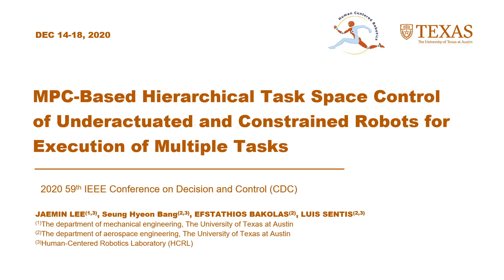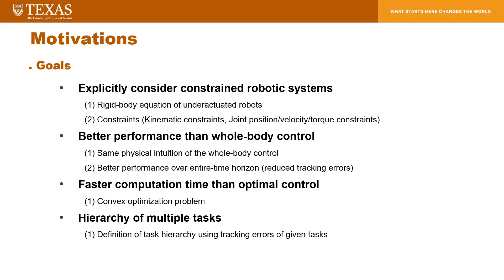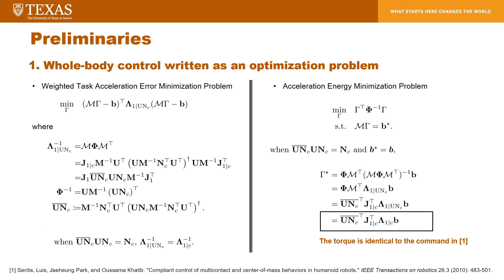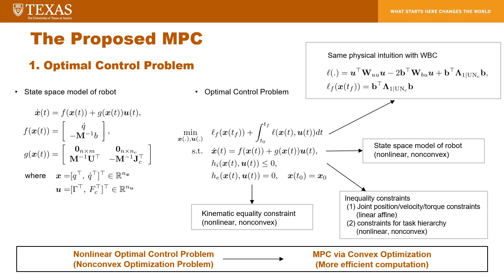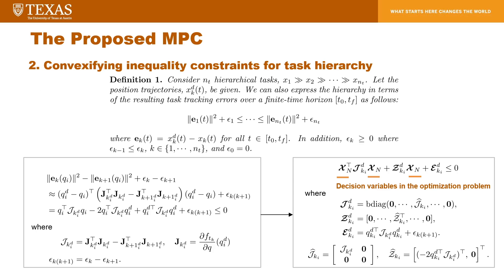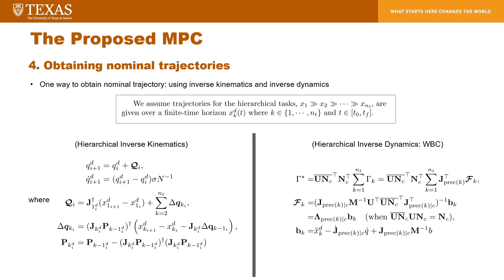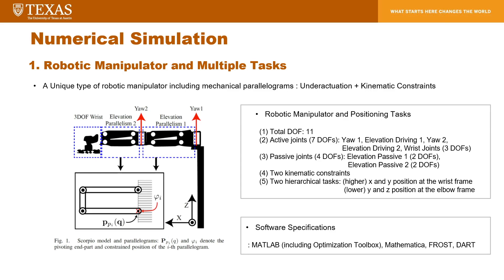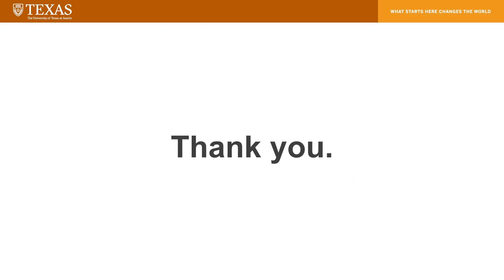Talk Jaemin Lee on MPC-based WBC - CDC 2020